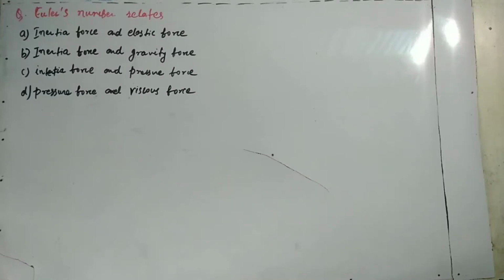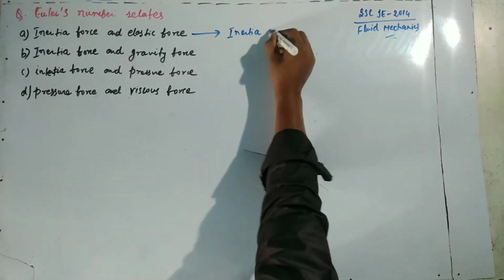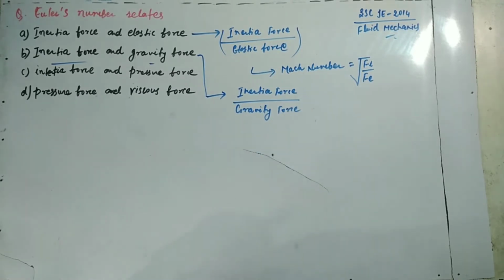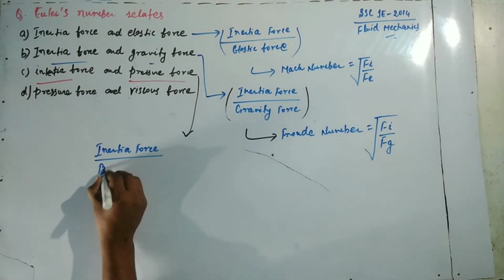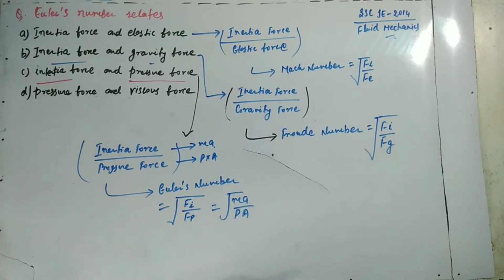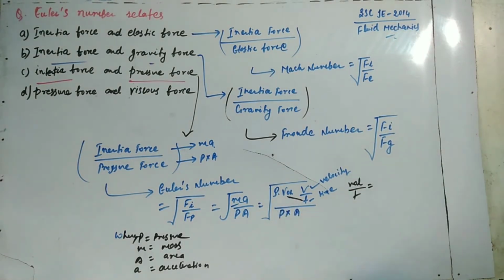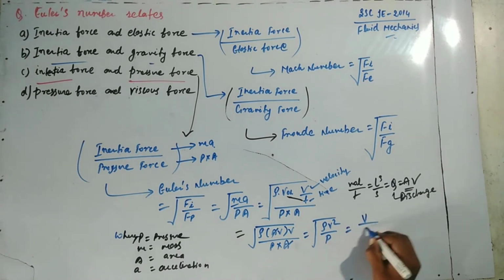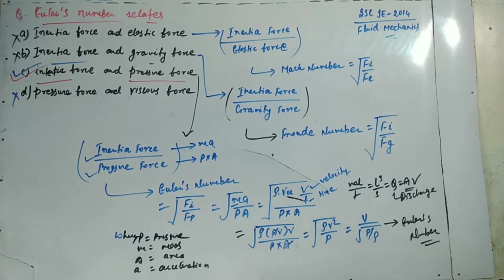Euler's Number (MCQ,Relation,Fluid Mechanics)-JE & Others Engineering Competitive Examinations